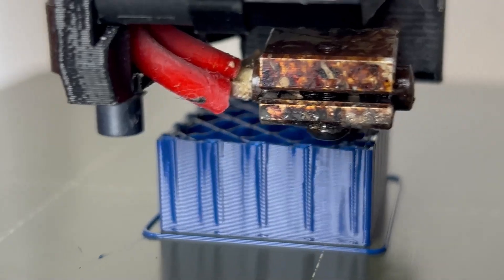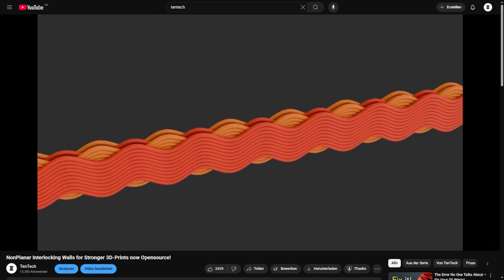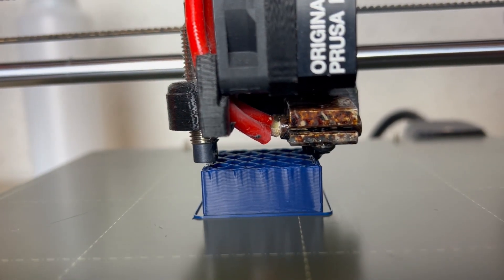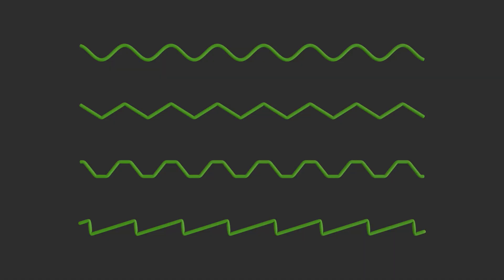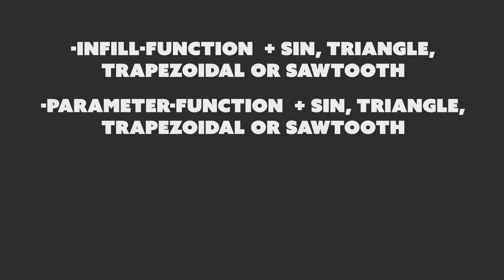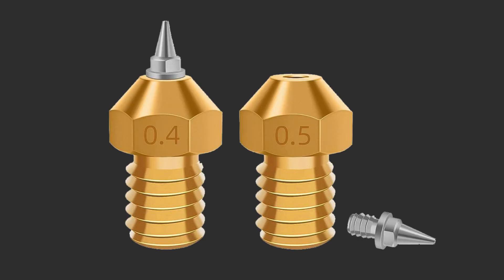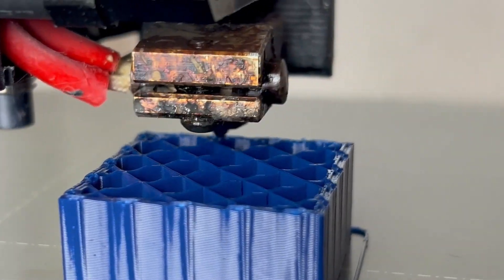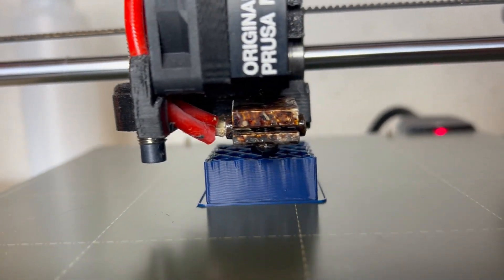Update: NonPlanar Interlocking Wall 3D-Prints: New Patterns!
I have a Update for my Nonplanar Interlocking walls for 3D printing as a postprocessing script. It supports Orcaslicer and Prusaslicer and Bambustudio. And it is opensource

How to make bricklayers?
Is there nonplanar in prusaslicer?
How to enable bricklayers in bambustudio?